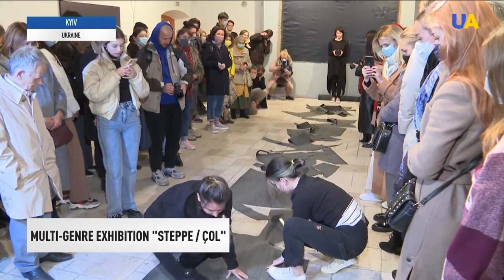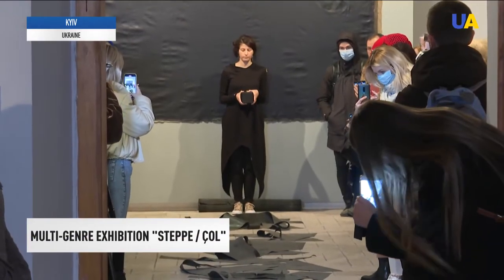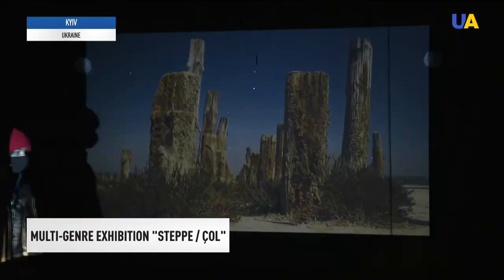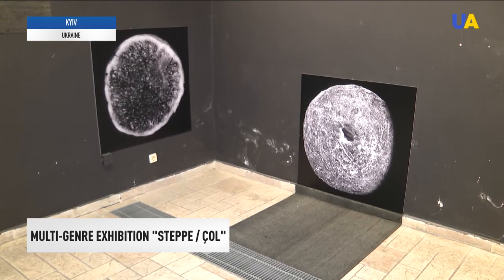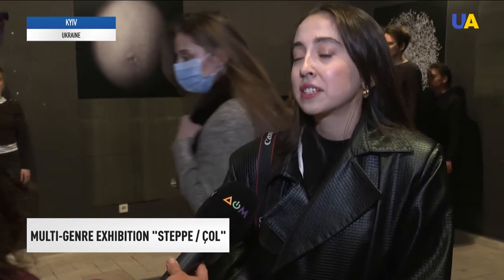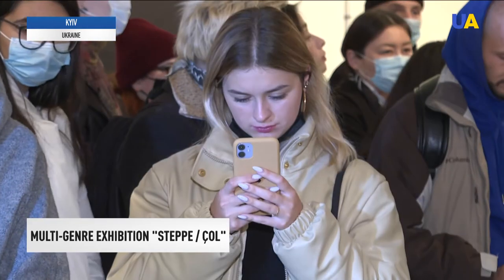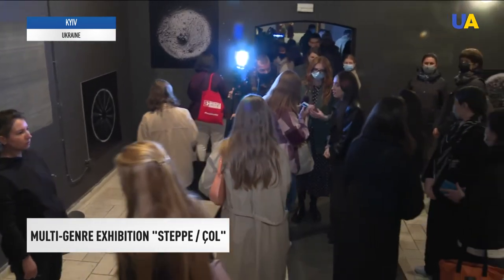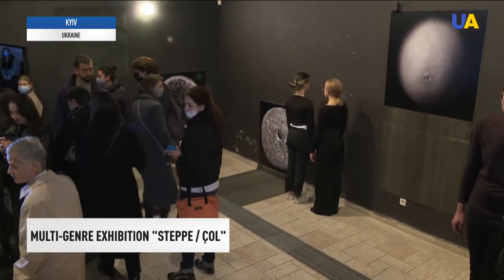Multi-genre exhibition "Steppe / Çol"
Tell about Crimea with the help of contemporary art. A multi-genre exhibition Steppe / Çol has opened in Kyiv. During the month, visitors will be introduced to the Crimean Tatar culture. In particular, they will present works in such genres as painting, installation, photography, music and performance. Our correspondents will tell more.